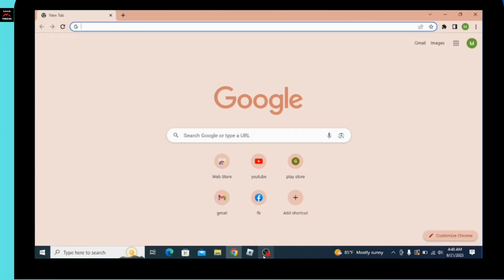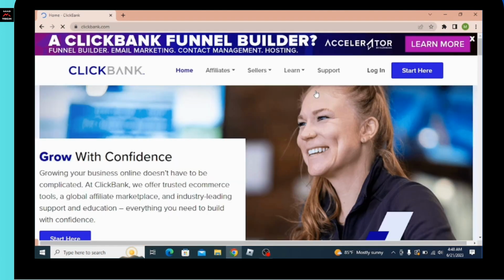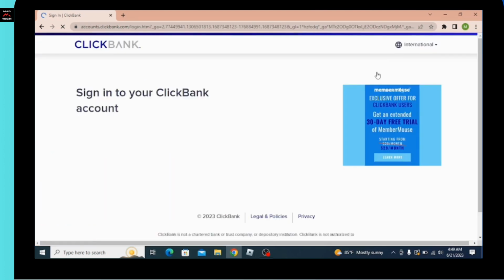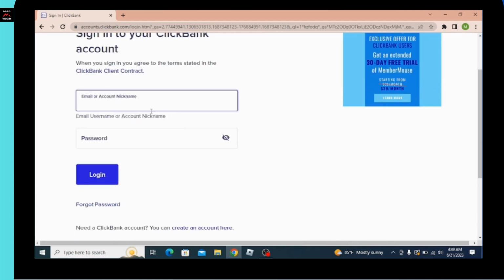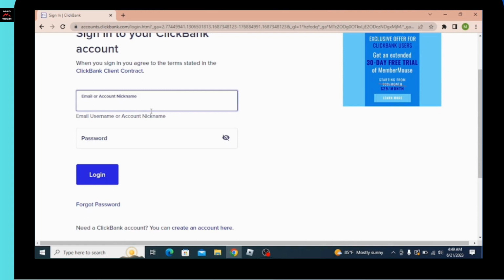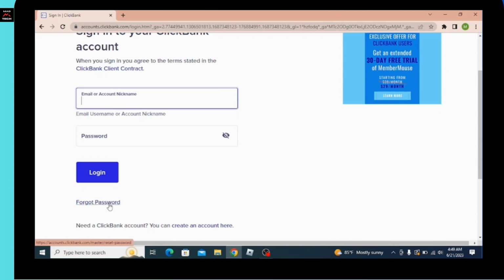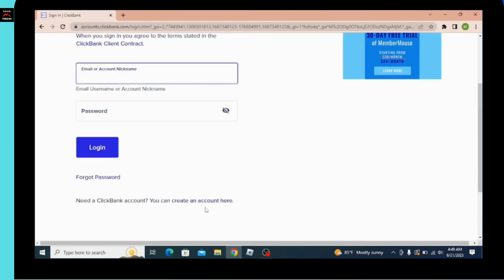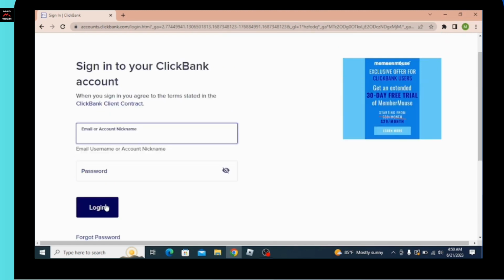How to Login Click Bank Account?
In this tutorial video by @MadTechTutorial, you'll learn how to log in to your ClickBank account hassle-free. We'll guide you through the step-by-step process of accessing the ClickBank login page, entering your login credentials (username and password), and successfully logging into your account. We'll also cover tips for password management and account security.